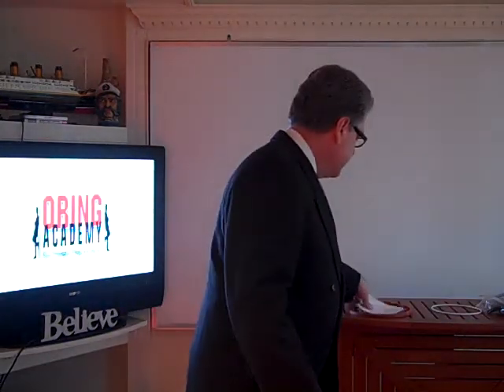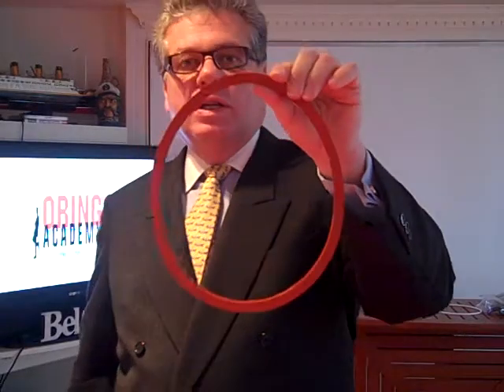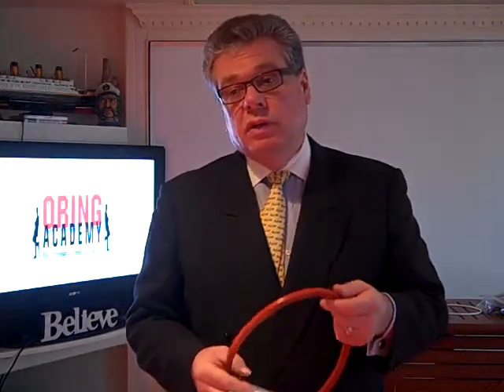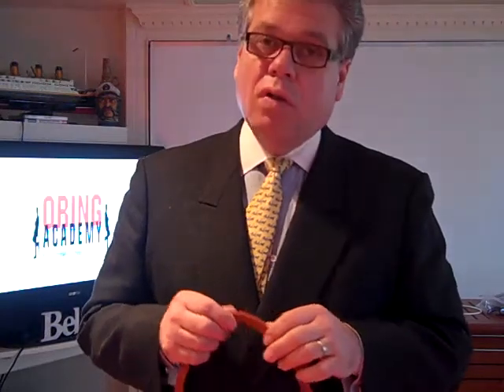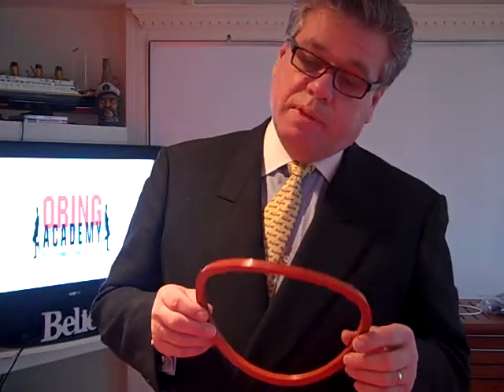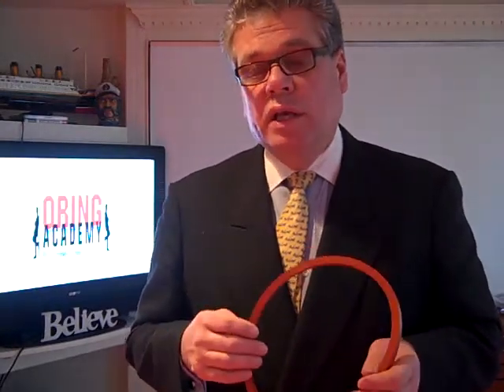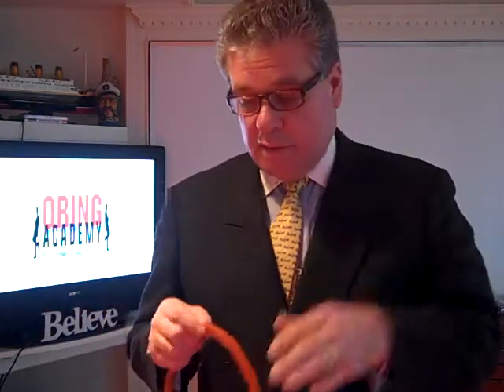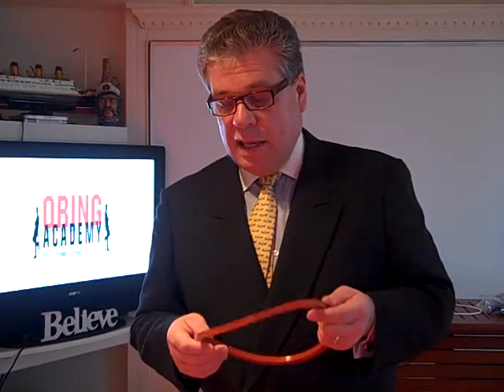Autoclave Sterilizer Gaskets: Tuttnauer 1730, EZ-9 2340, EZ-10 2540,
Autoclave Sterilizer video for Tuttnauer replacement gaskets.